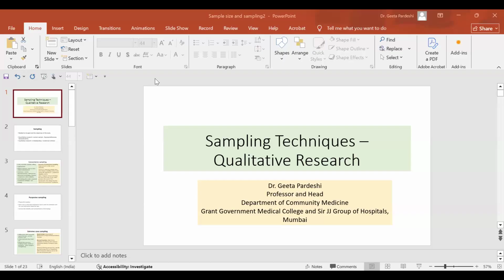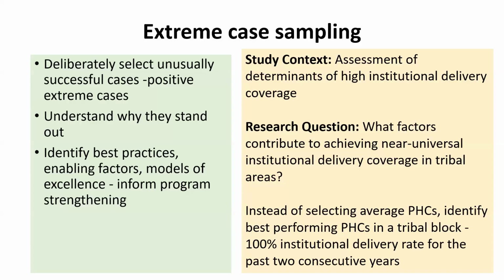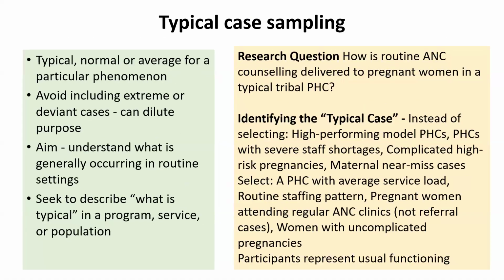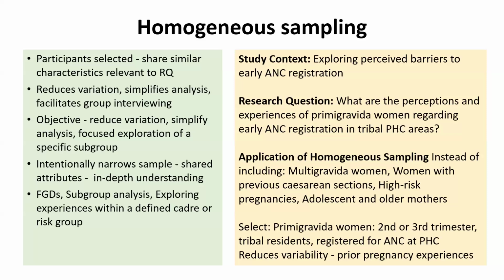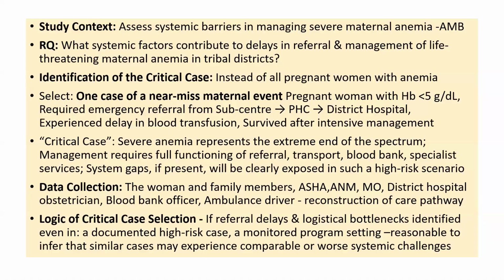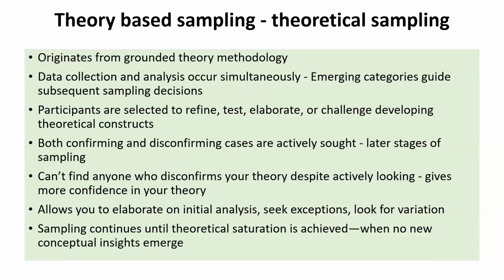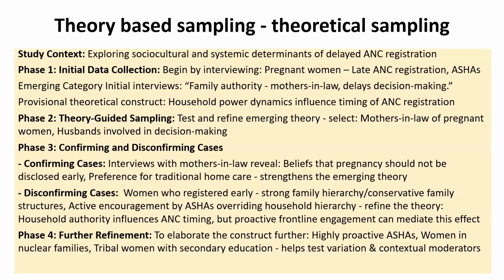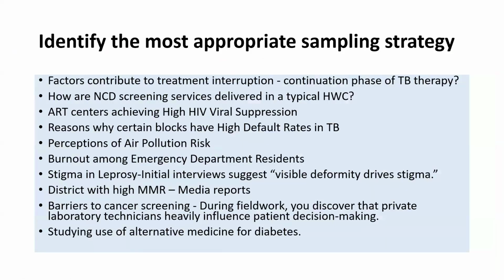Qualitative Research- Sampling techniques